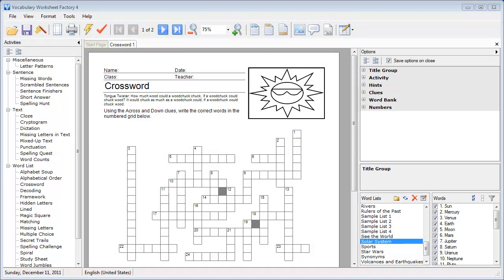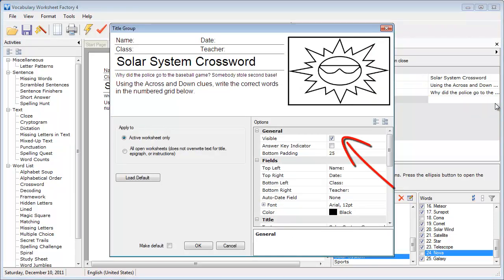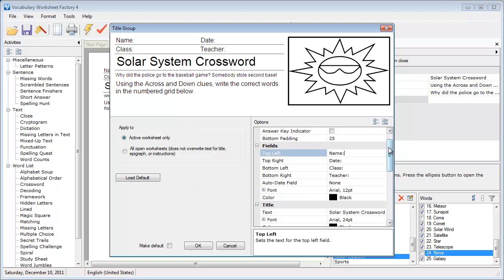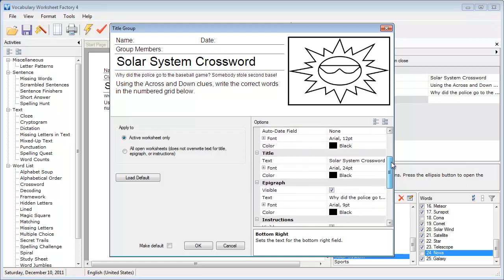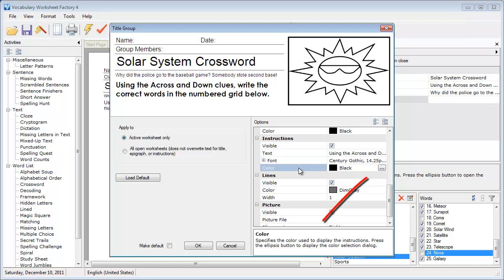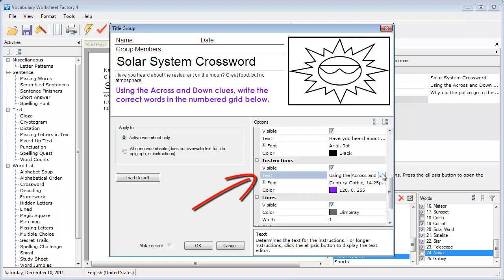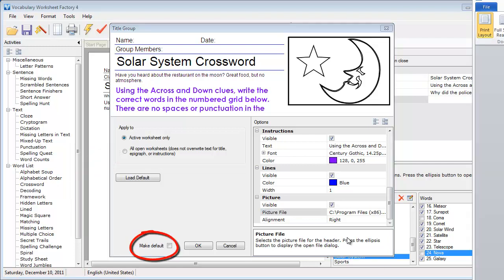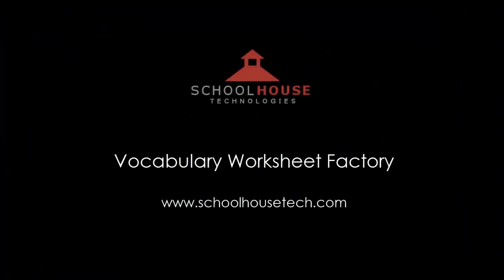Vocabulary Worksheet Factory 4: Title Group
How to customize the title group for worksheet activities in Vocabulary Worksheet Factory.